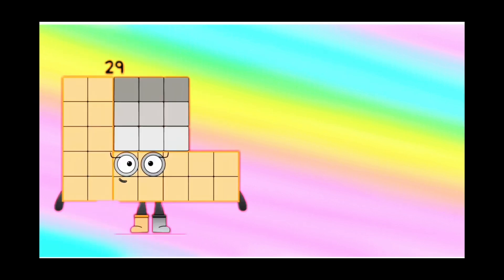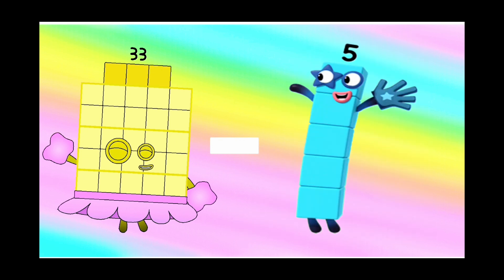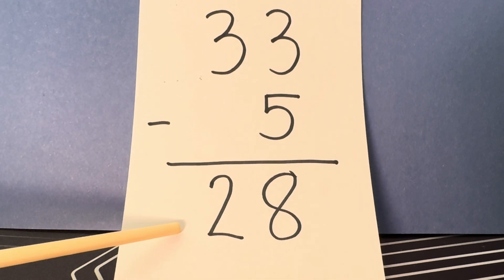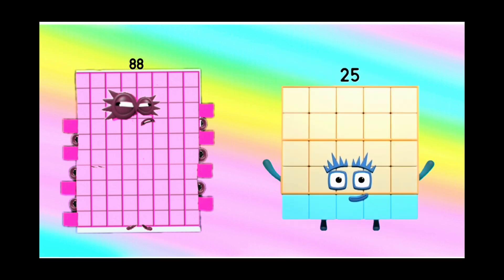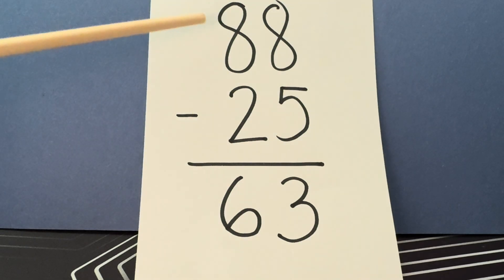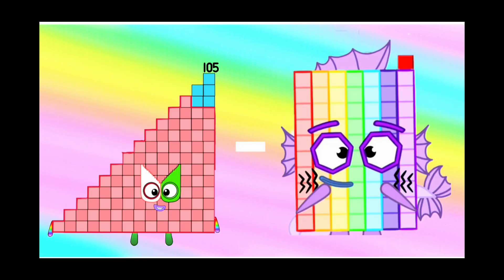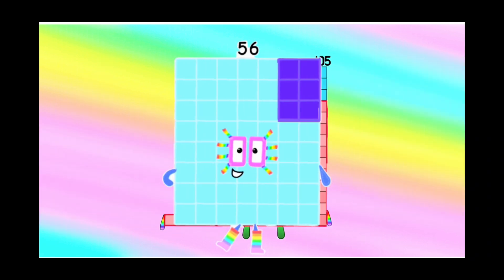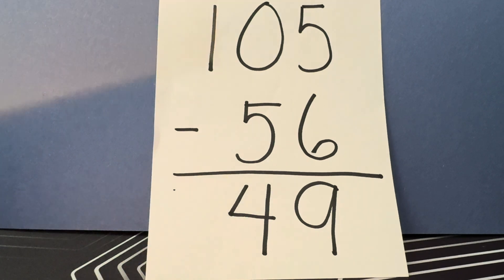NUMBERBLOCKS SUBTRACTION OF RANDOM NUMBERS | LEARN MATH FOR KIDS | hello george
NUMBERBLOCKS SUBTRACTION OF RANDOM NUMBERS | LEARN MATH FOR KIDS
Great day numberblocks fans! In today's video we will learn about subtraction. We will use numberblocks in subtracting random numbers. Always remember math is easy and fun with numberblocks!